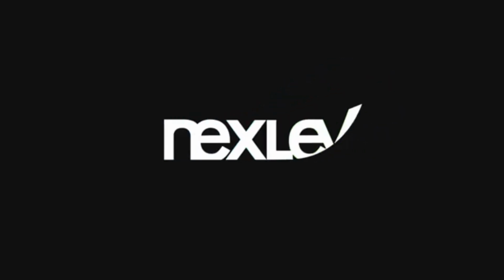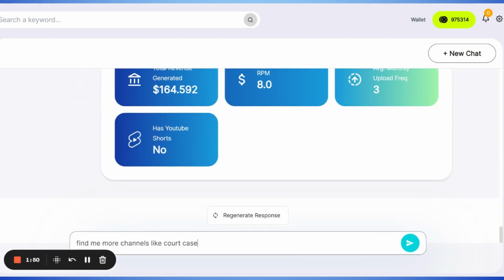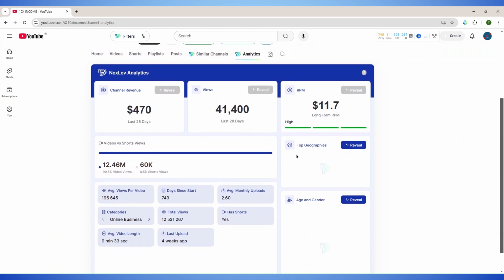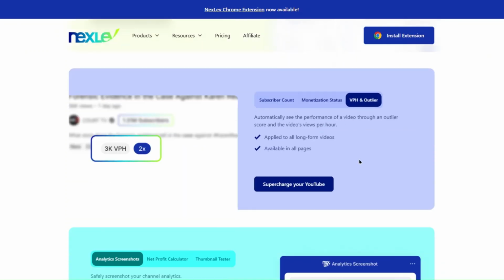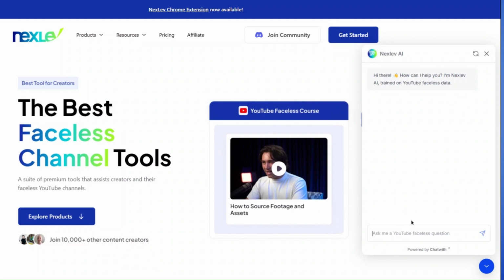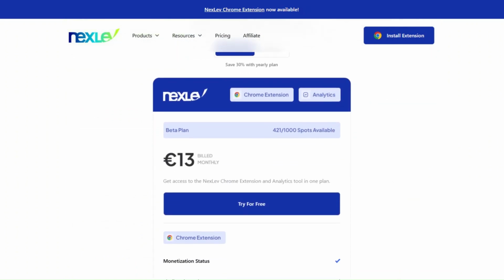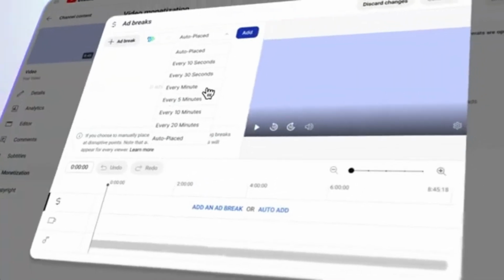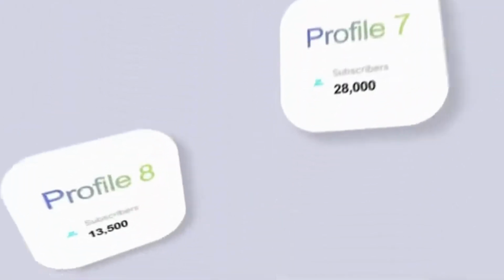Nexlev io Review 2026 : Is Nexlev Worth it?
💥 Use the above link to make the purchase, and then Email your receipt to to get a list of 10+ exclusive Youtube Niches.

☑ Watched the video
☐ Liked?